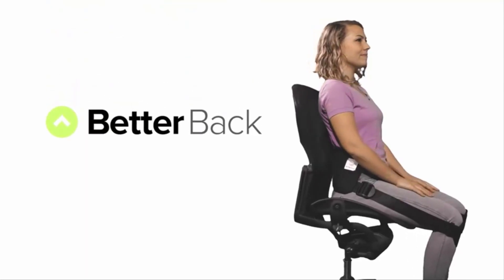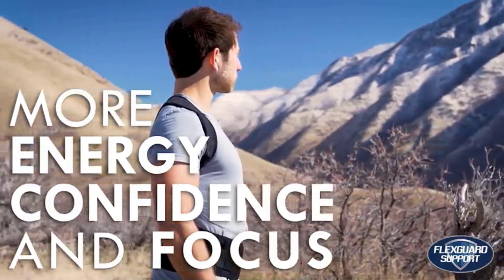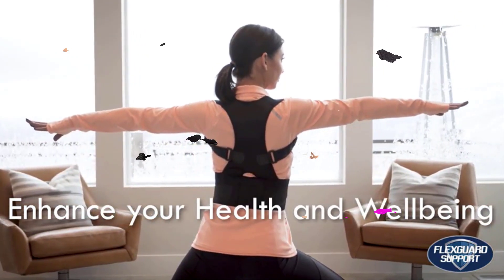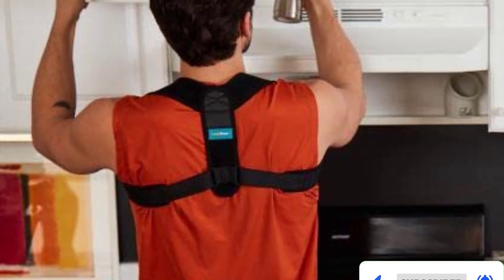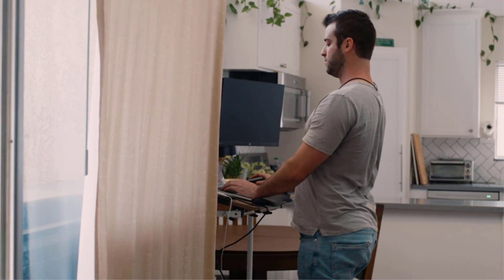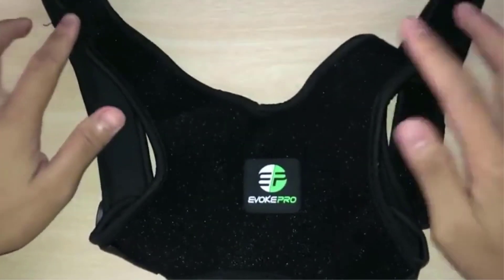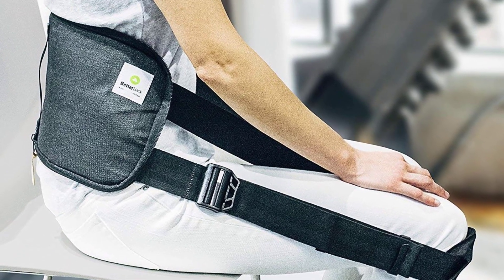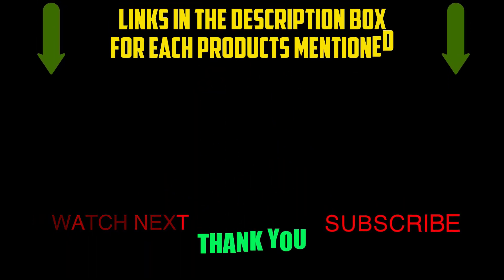Stand Tall and Confident: Discover the Best Posture Correctors for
✅ My Picks ✅1.FlexGuard Posture Corrector for Women and Men
✅ Best Value ✅2.ComfyBrace Posture Corrector-Back Brace for Men and Women
✅ For Beginners ✅3.Upright GO 2 Premium
✅ Premium ✅4.Evoke Pro Back Posture Corrector for Women and Men
✅ Trending ✅5.BetterBack® Correct Back Posture While Sitting

🌟 Unveil the secret to improved posture and confidence! Join us as we explore the best posture correctors of 2023, designed to enhance your alignment, alleviate discomfort, and empower you to stand tall in every aspect of life. Whether you're at the office, home, or gym, these correctors are your allies for better posture and well-being.

👀 Dive into our detailed reviews of top-rated posture correctors, featuring ergonomic designs, adjustable straps, and innovative technologies. From subtle braces to smart wearables, find the perfect solution that fits seamlessly into your lifestyle, helping you achieve a more upright and confident posture.

💡 Our buyer's guide is your comprehensive resource for choosing the ideal posture corrector based on your specific needs, body type, and lifestyle. Discover the features that make these correctors stand out and take a step towards a healthier, more confident you.

🔥 Embrace the transformative power of good posture with the best posture correctors of 2023.